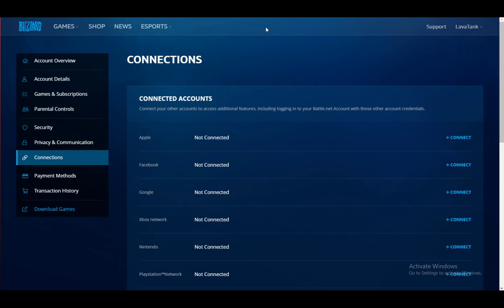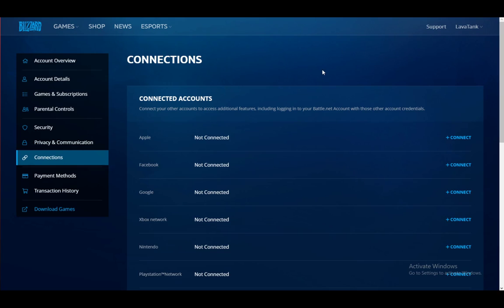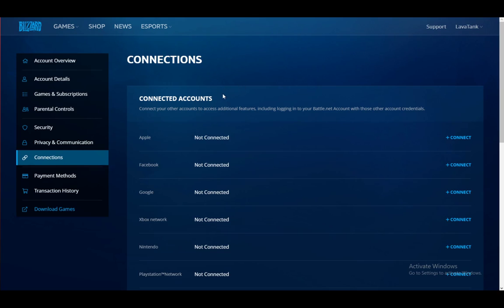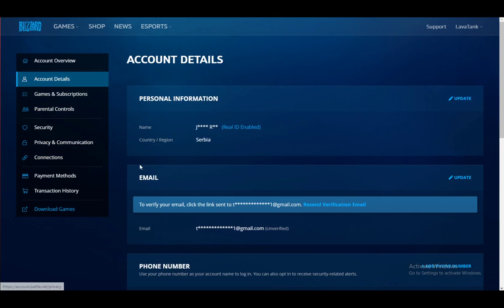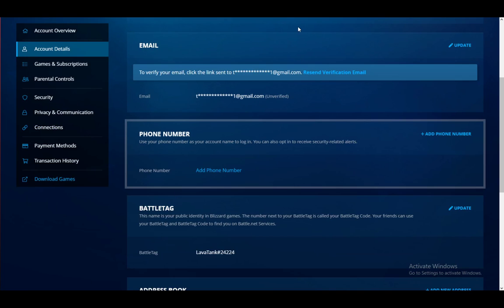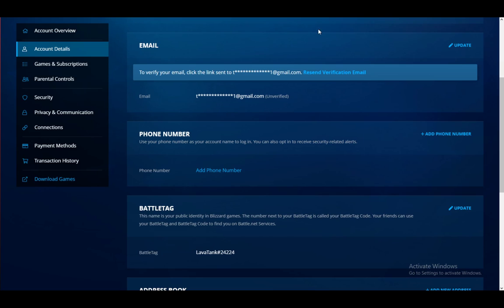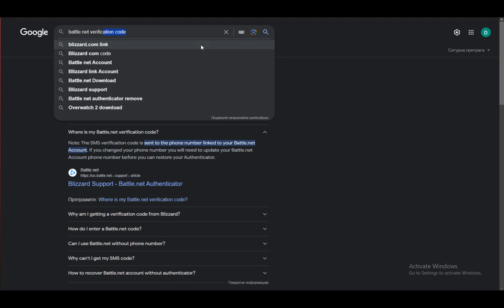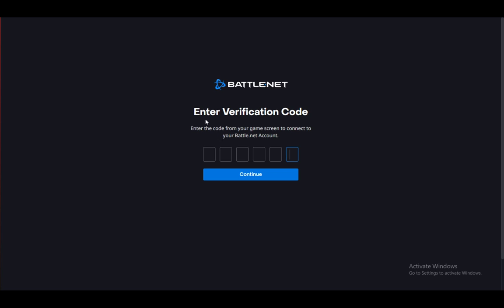How To Enter Verification Code On Battle.net Tutorial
Today we talk about enter verification code on battle.net,battle.net,how to enter verification code on battle.net